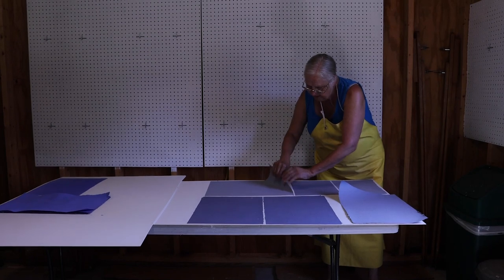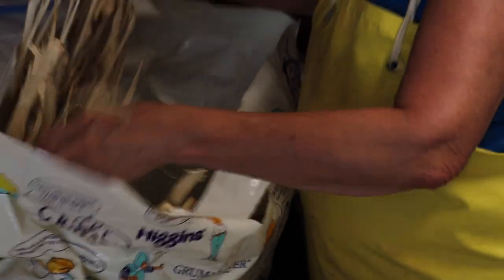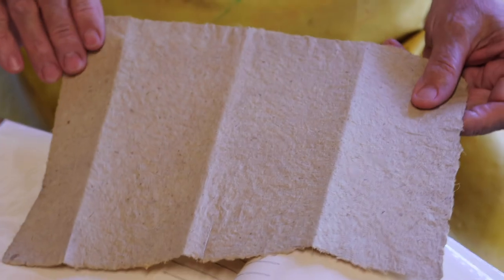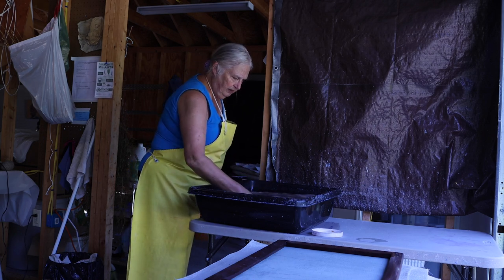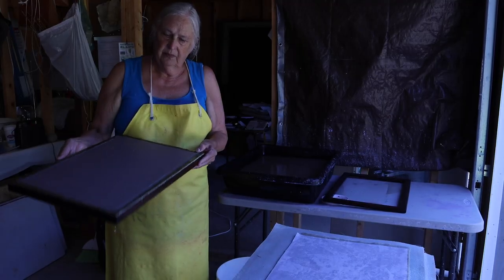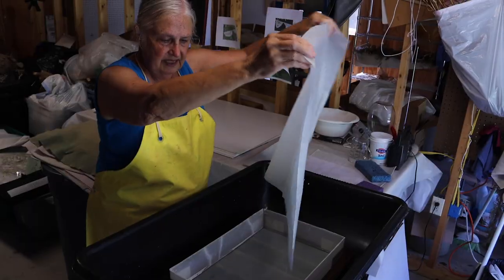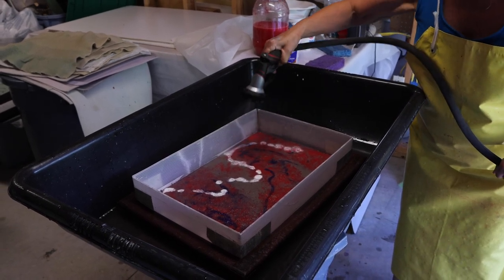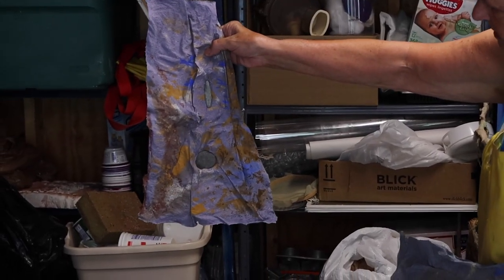On the Road with Waterville Creates! Artist Christine Higgins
This week we went on the road to Readfield, Maine to meet up with Christine Higgins, a papermaker and educator.